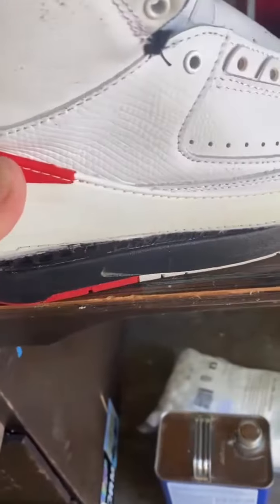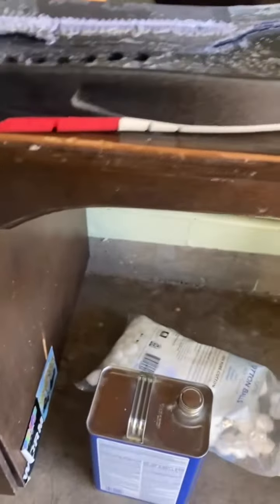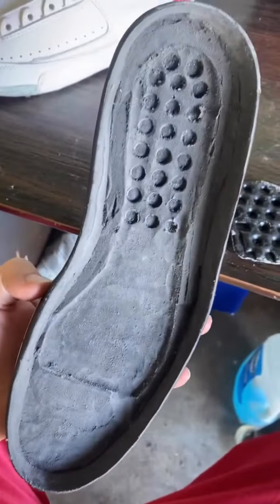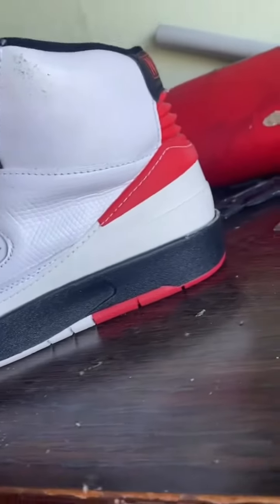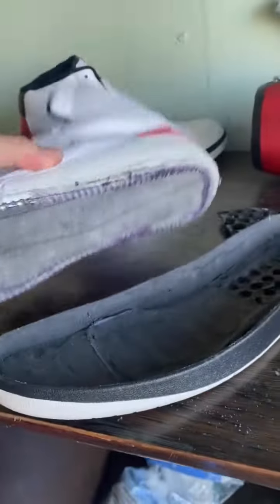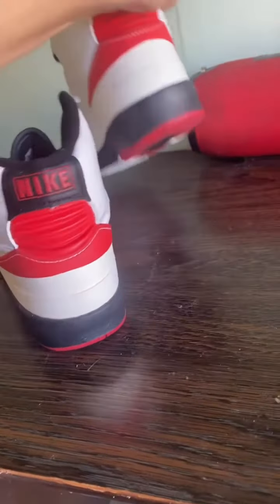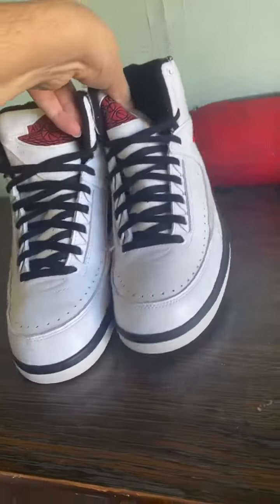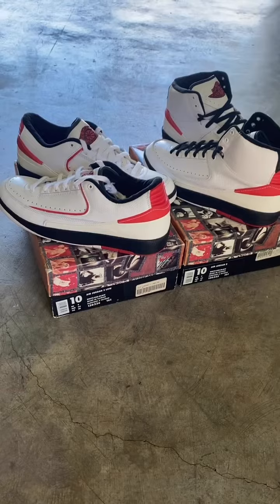Do These Sneakers Look Awesome?